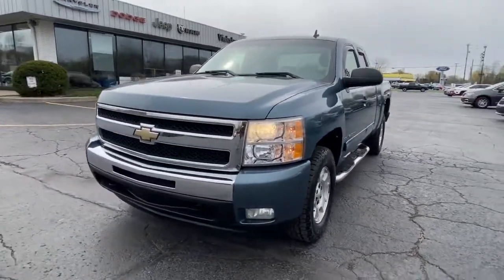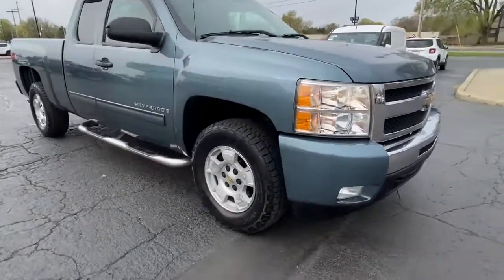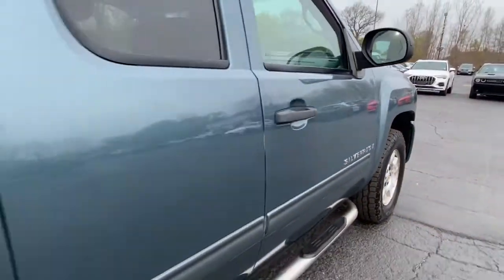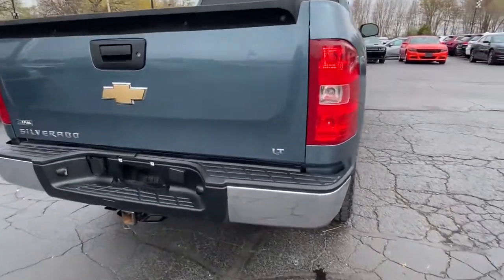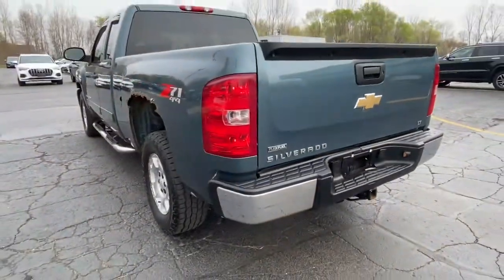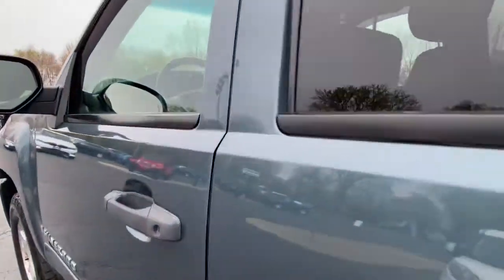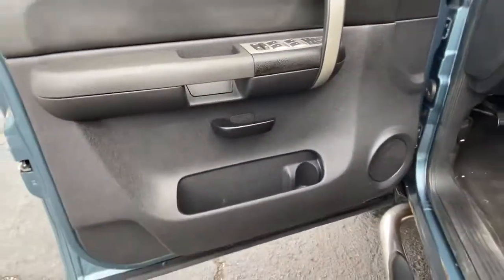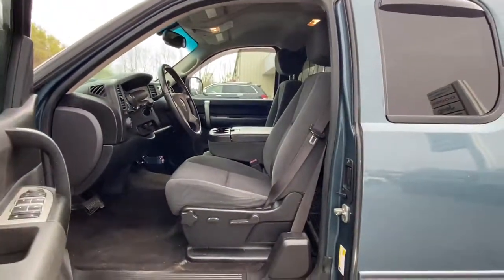2009 Chevrolet Silverado_1500 Vicksburg, Kalamazoo, Schoolcraft, Three Rivers, Paw Paw, MI V5378TB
Blue Granite Metallic Used 2009 Chevrolet Silverado_1500 available in Vicksburg, Michigan at Vicksburg Chrysler. Servicing the Kalamazoo, Schoolcraft, Three Rivers, Paw Paw, MI area.
2009 Chevrolet Silverado_1500 4WD Ext Cab 143.5 LT - Stock#: V5378TB - VIN#: 1GCEK29019Z205074

Vicksburg Chrysler
13475 Portage Rd

Recent Arrival! Vortec 5.3L V8 SFI Flex Fuel 4-Speed Automatic with Overdrive 4WD.&lt;br&gt;&lt;br&gt;&lt;br&gt;***FREE LIFETIME WARRANTY &#8211; Vicksburg CDJR Exclusive! &#8211; SEE DEALER FOR FULL DETAILS!*** FREE Engine Warranty with purchase of Pre-Owned Vehicle...Vicksburg Chrysler Dodge Jeep RAM... the ONLY Dealer in Southwest Michigan with THIS EXCLUSIVE Engine for Life PROMISE!&lt;br&gt;&lt;br&gt;At Vicksburg CDJR - We Take Our Internet Business Very Seriously! We are MORE than a small town dealer. We make car buying the way it should be: FUN INFORMATIVE AND FAIR! Get ready to ENJOY the car buying experience just as much as you do your new car when we will roll out our famous RED CARPET treatment!&lt;br&gt;Price cannot be combined with other offers see dealer for details.